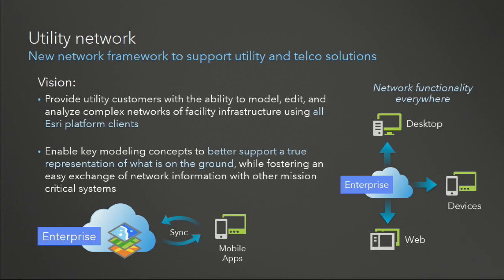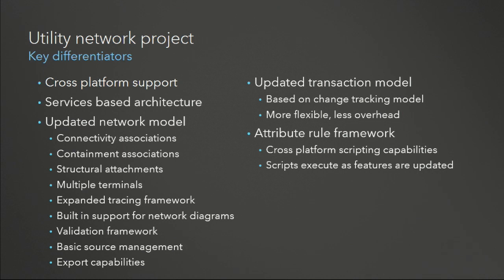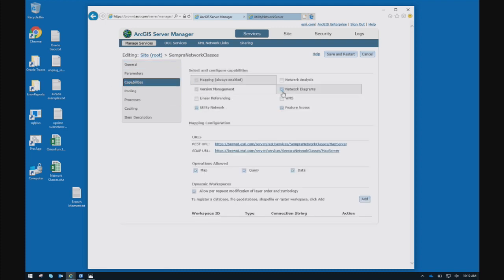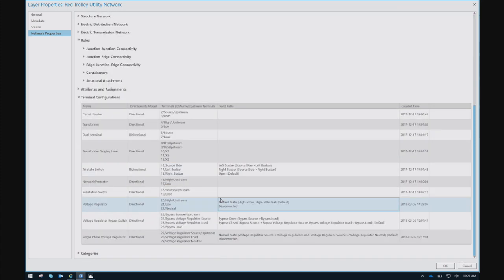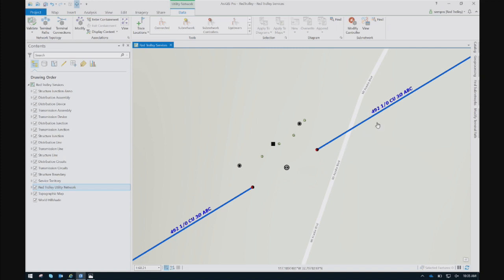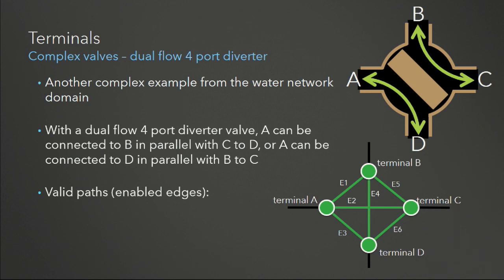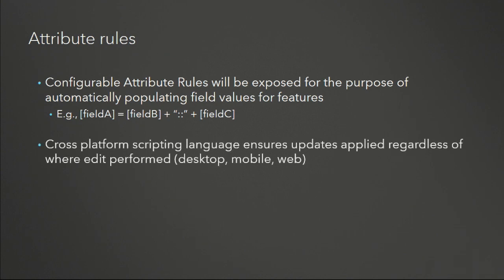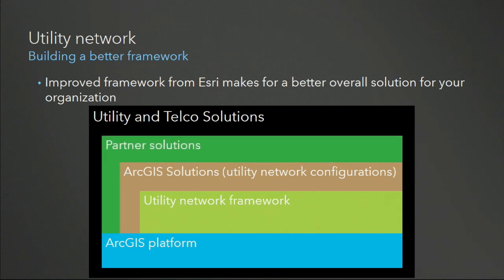Insight into the ArcGIS Utility Network Management Extension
Learn about Esri’s new utility network technology designed to provide utility customers the ability to model, edit, and analyze complex networks of facility infrastructure using all Esri platform clients.